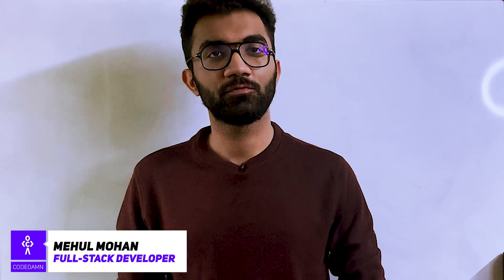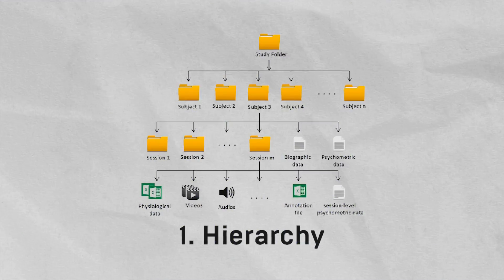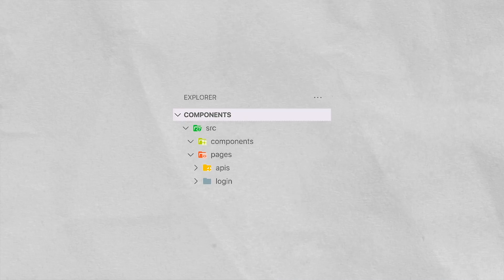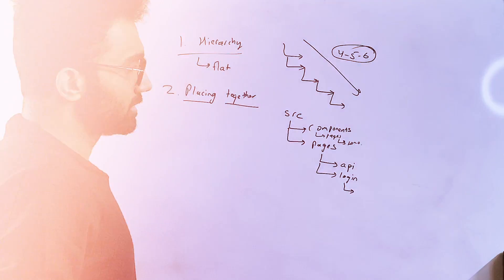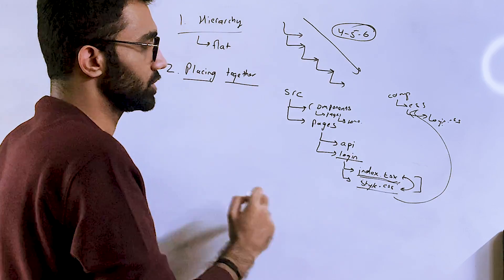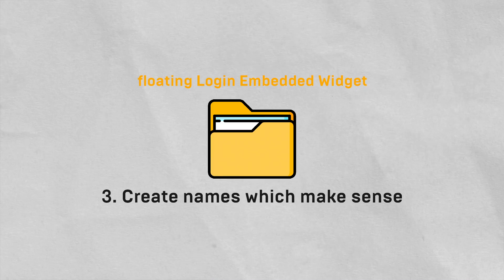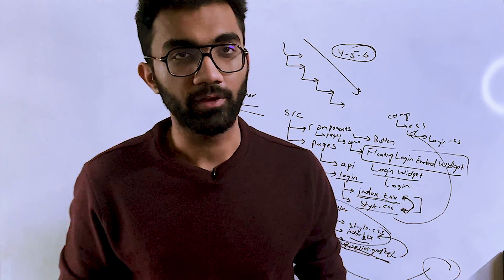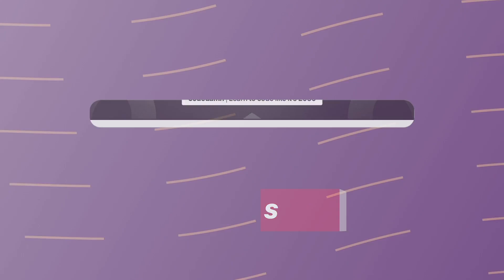How To Structure Files in Your Projects?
One of the most important things you'd face as a developer while starting a new project is how to move files around in your projects. In this video, let's discuss how to structure and organize your file system for your projects!

Drop a comment and let us know if you've watched the video till the end!

Timestamps
0:00 Teaser
0:31 Video Starts
1:18 1. Hierarchy
2:40 2. Placing the files together
4:31 3. Create names that make sense
5:25 Conclusion
6:03 Outro

✨ Video Tags ✨
Here's How To Structure Files For Your Projects | Organize File System For Your Projects